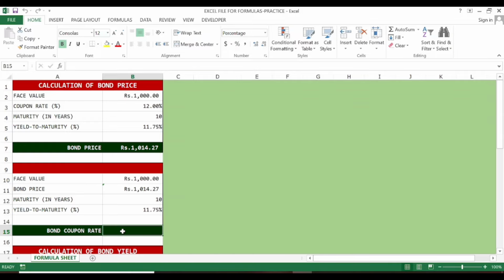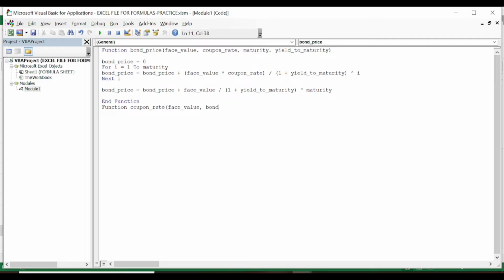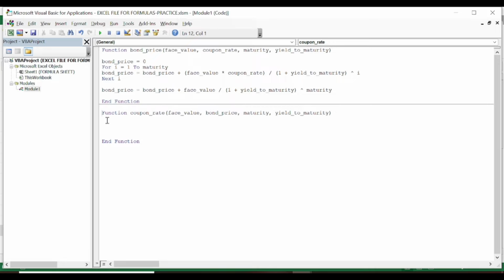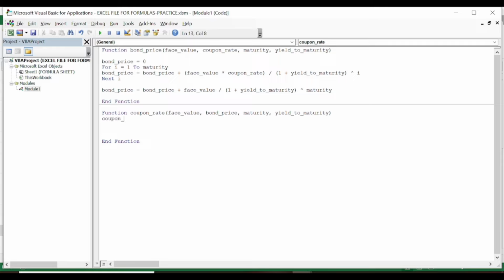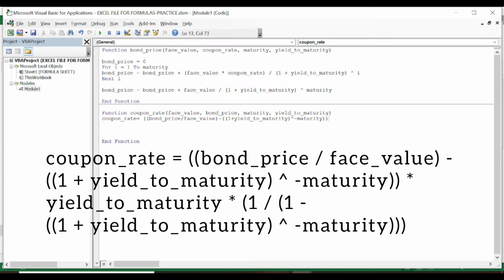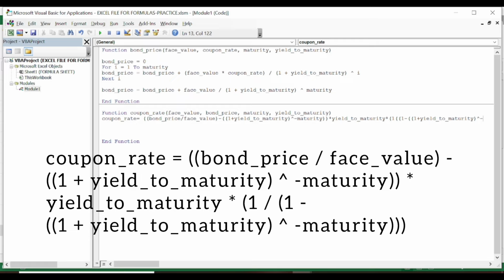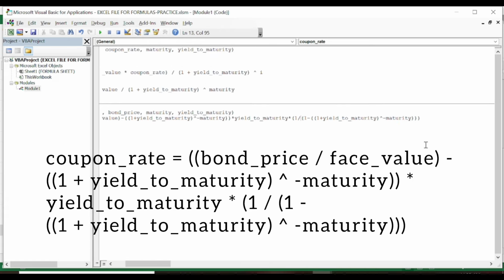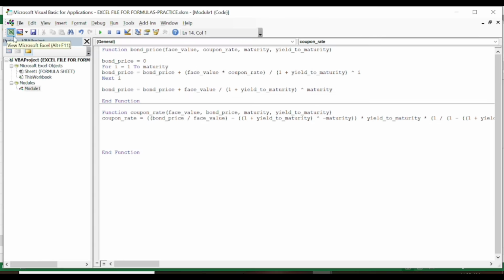How to calculate Bond Coupon Rate in excel